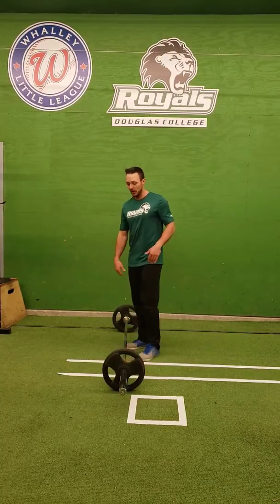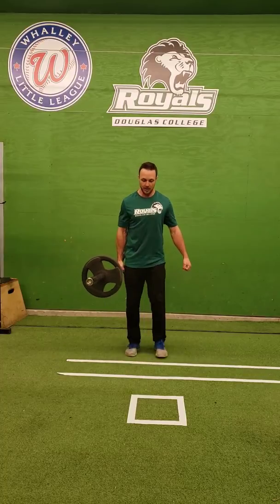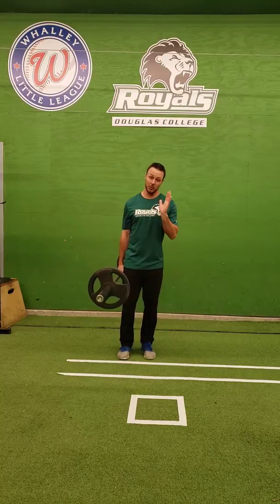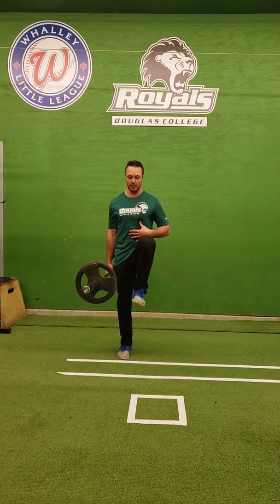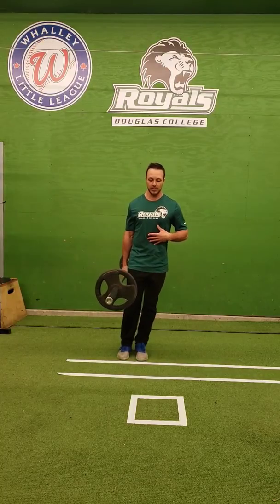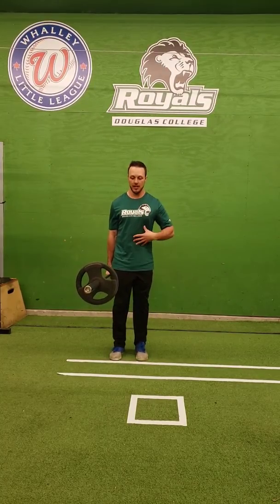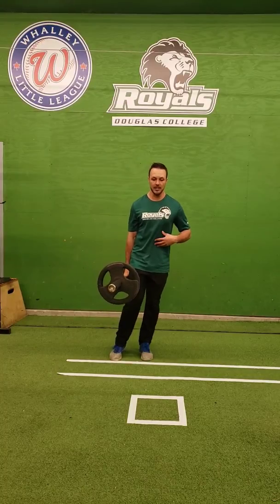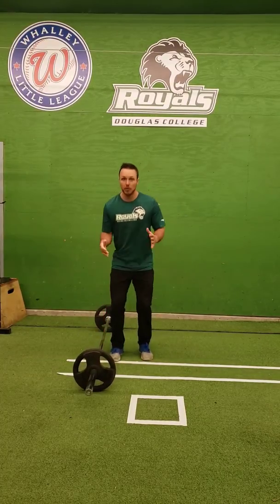Suitcase Carry - High Knee March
Brace your core and hold a weight firm in 1 hand. Stand up tall and march slow.
Try to pause with your knee as high as possible